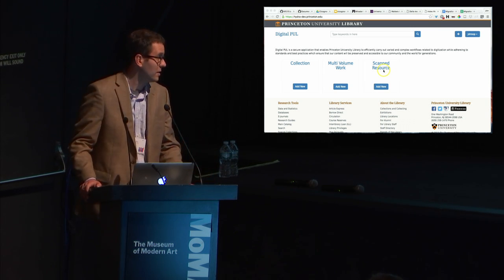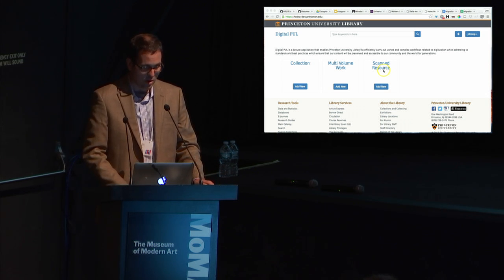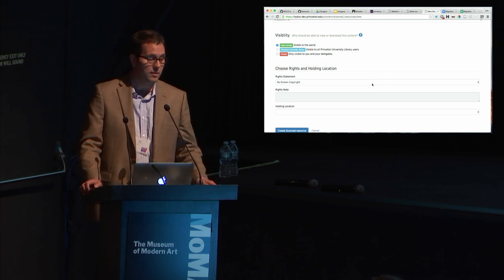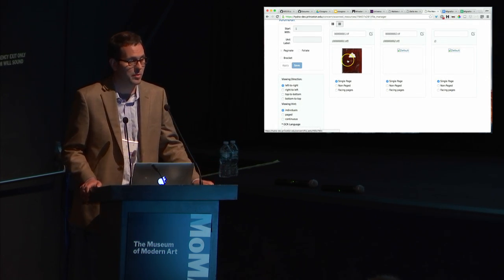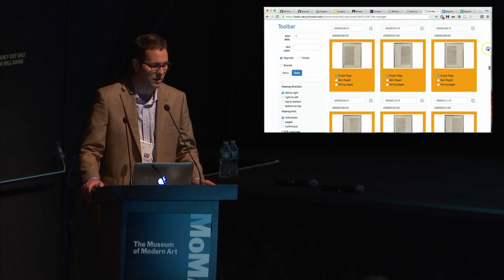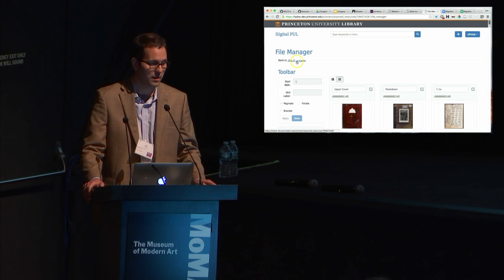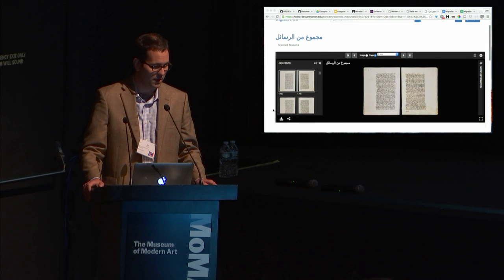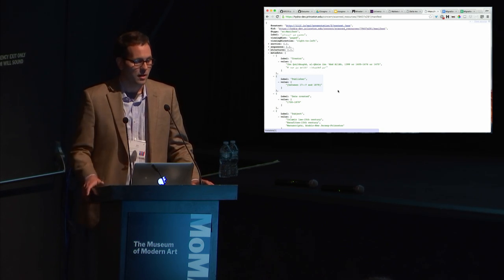PLUM: A platform for producing IIIF-compatible resources, Jon Stroop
A presentation by Jon Stroop of Princeton University Library at "Access to the World’s Images: The Advantages of IIIF," an event hosted by the International Image Interoperability Framework at the Museum of Modern Art in New York, NY on May 10, 2016.